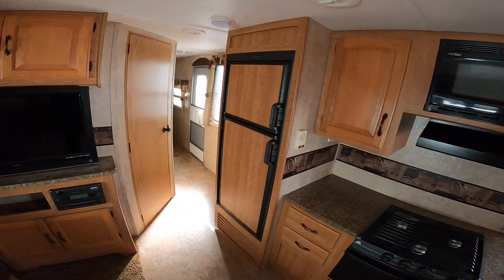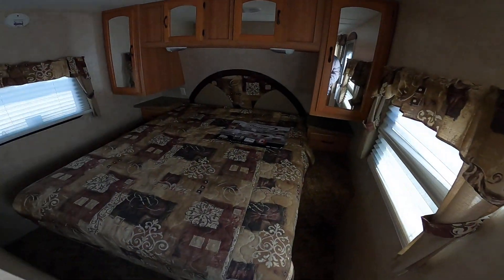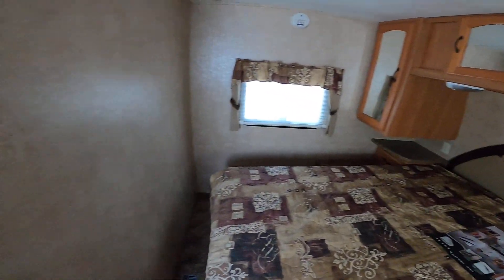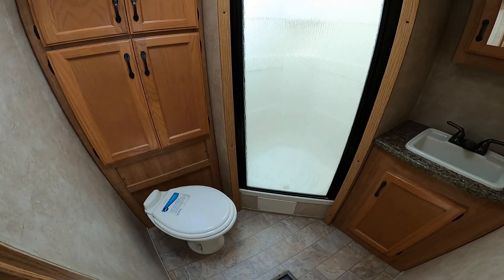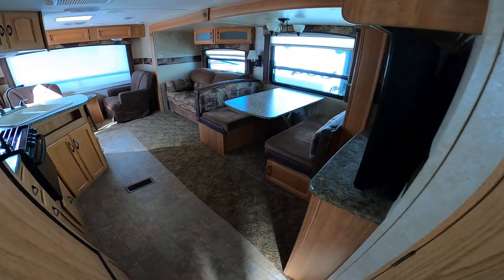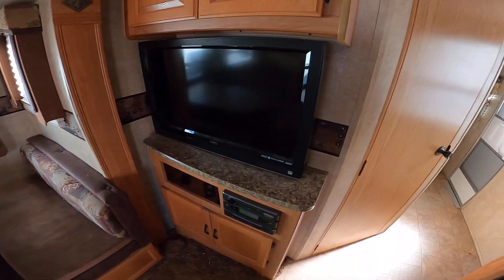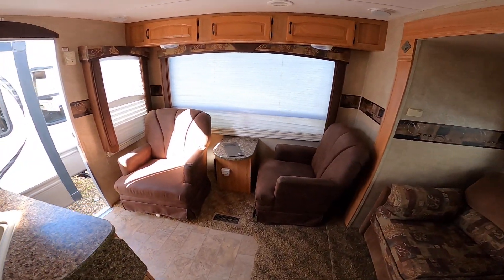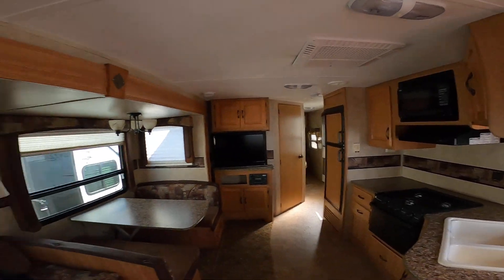Thank You Mr. & Mrs. Parker